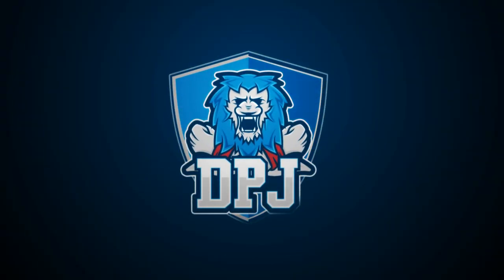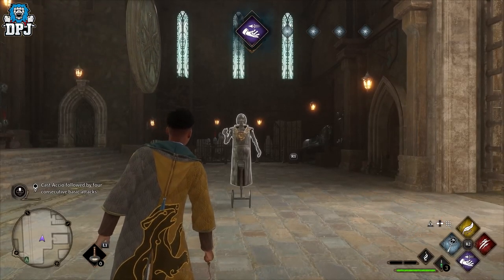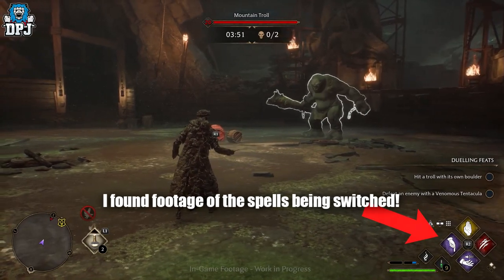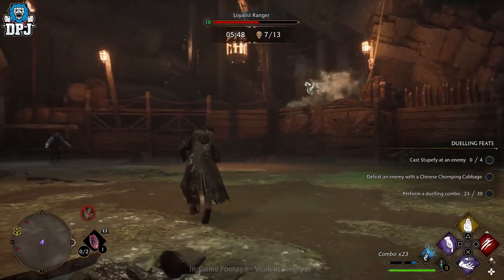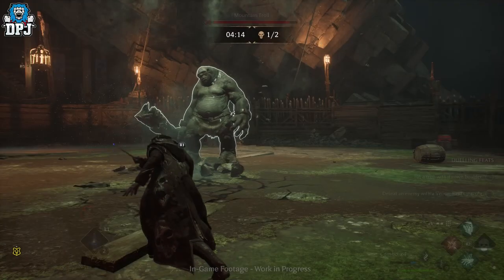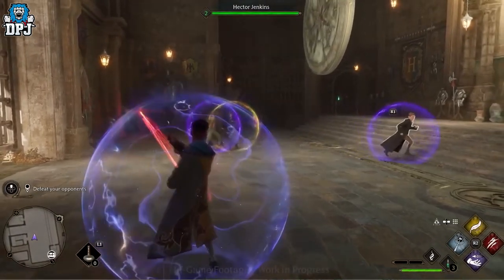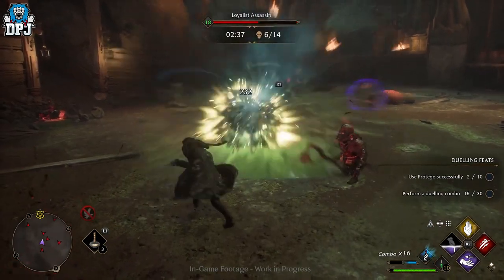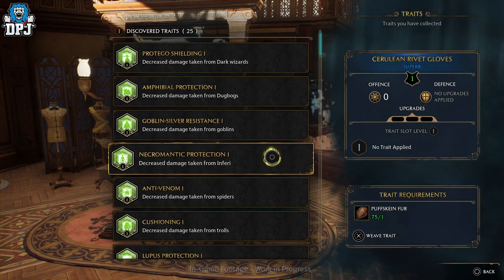Hogwarts Legacy Combat System Breakdown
Hogwarts Legacy gameplay looks unreal. This video is a Combat Sytem complete breakdown with everything you need to know about Hogwart Legacy combat.